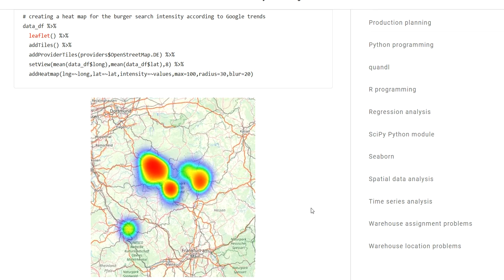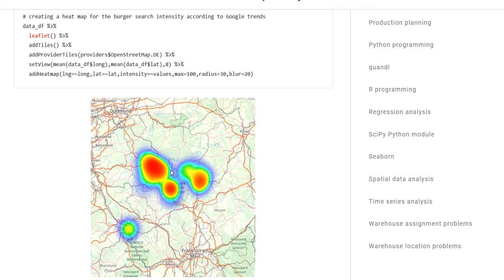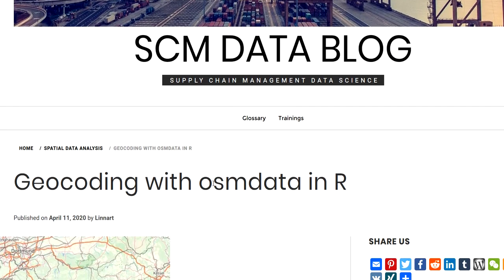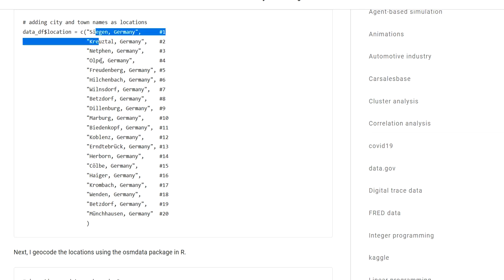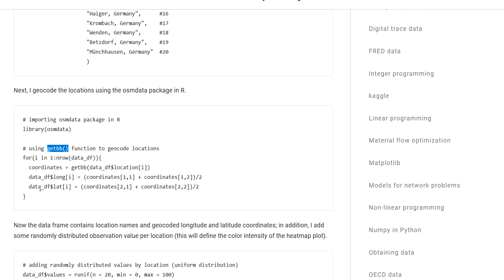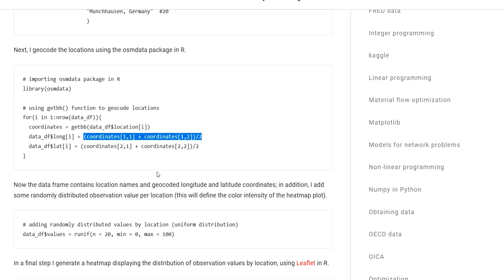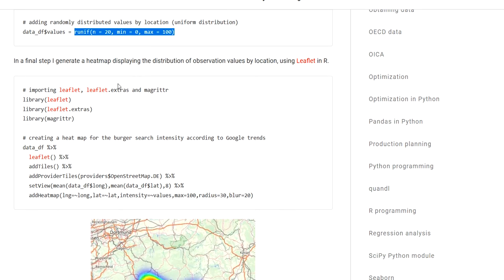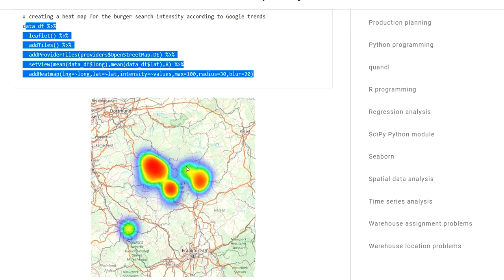Geocoding locations with the osmdata package in R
A quick example on how you can geocode location strings for e.g. creating a heatmap, using getbb from osmdata in R. The code is available